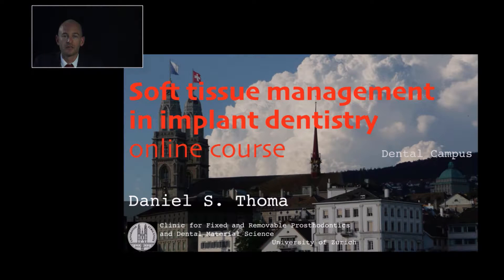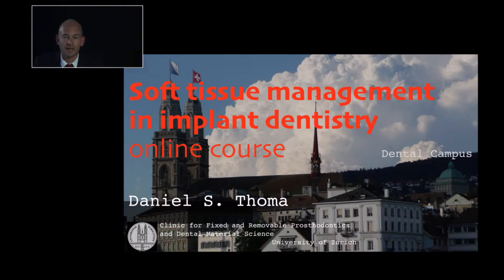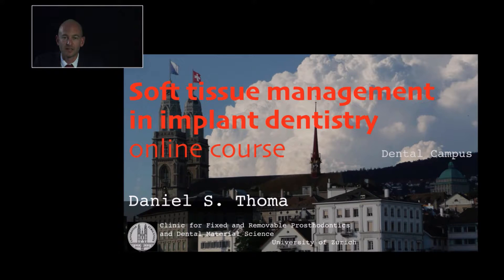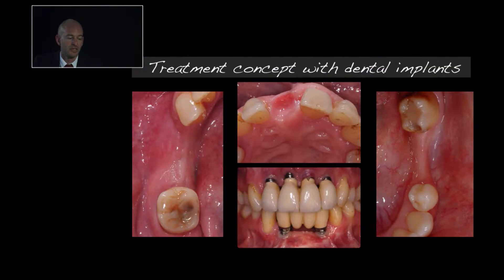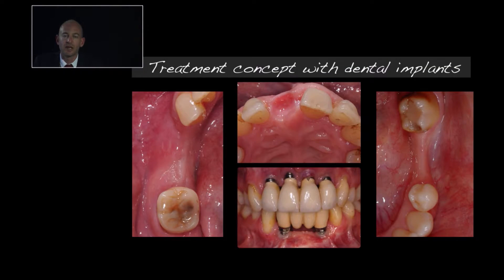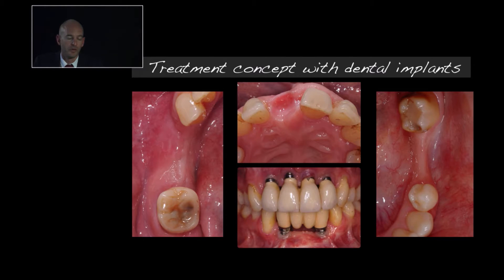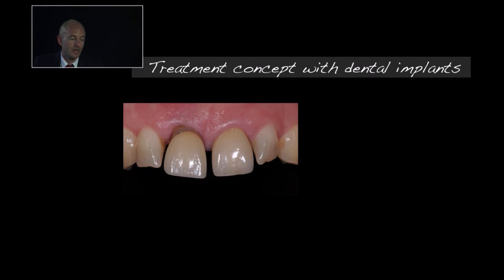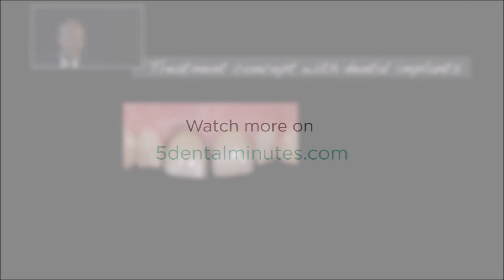Soft tissue management in implant dentistry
Soft tissue management in implant dentistry, course by Daniel Thoma.